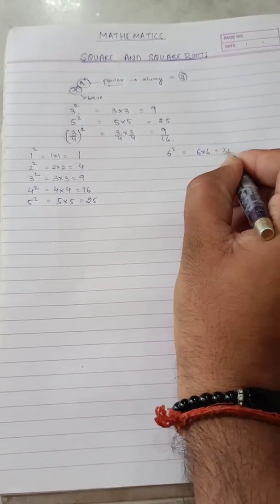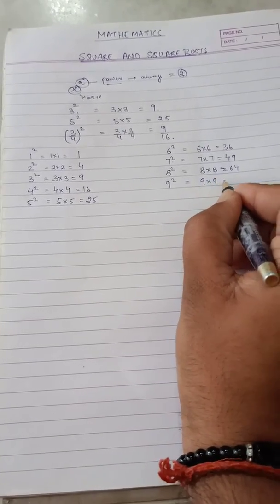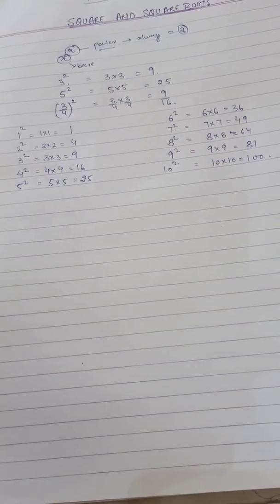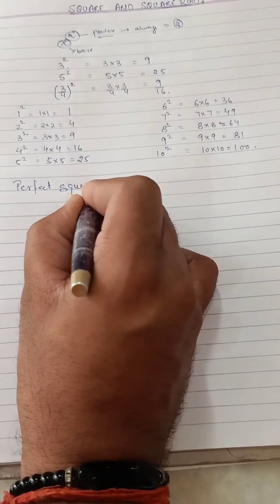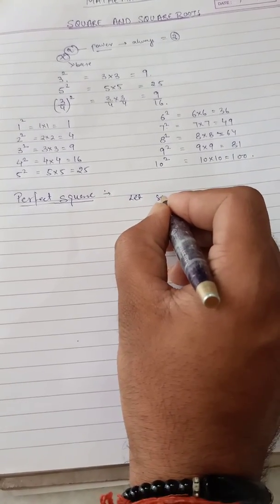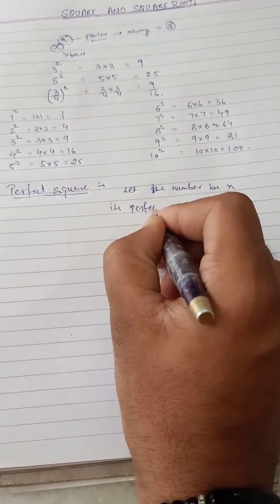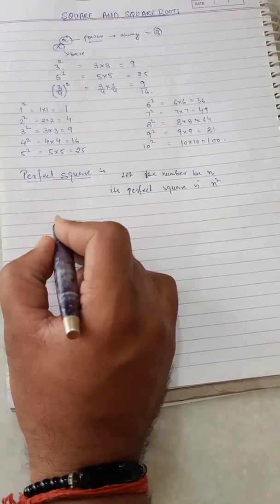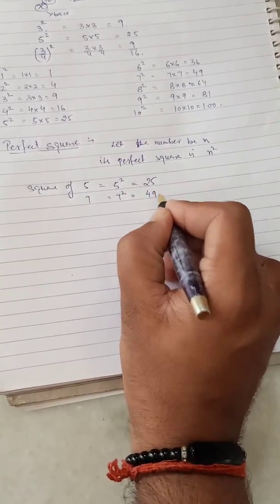Square and square root Part 1 Maths Class VIII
Class VIII Maths